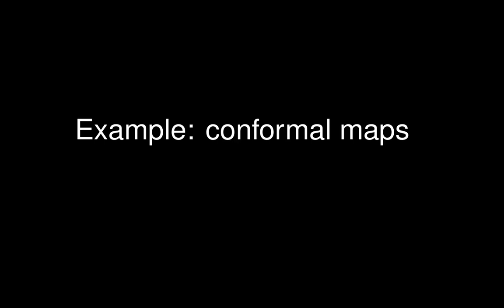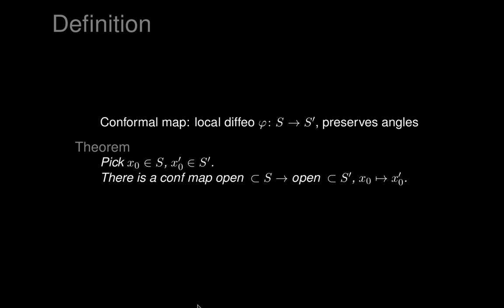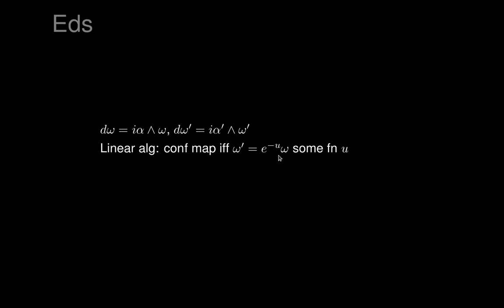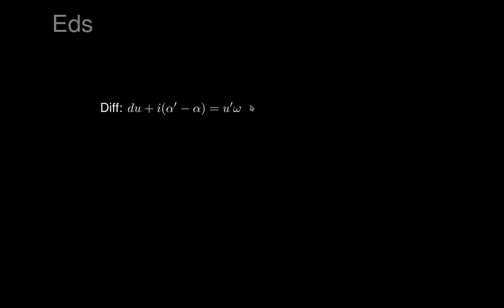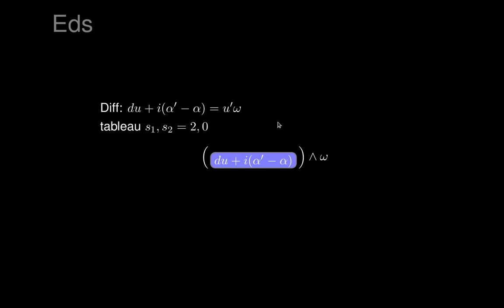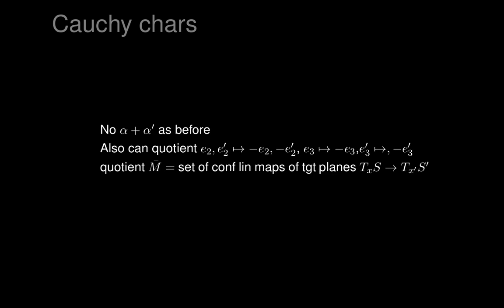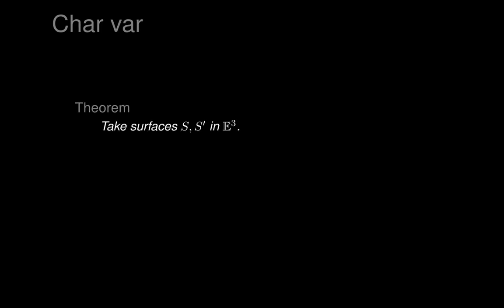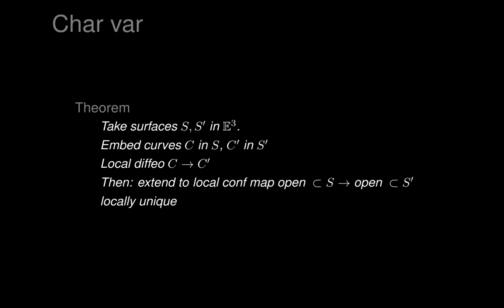eds lecture 17 2020 09 27 10 52 44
This is the seventeeth in a series of lectures on exterior differential system for students of mathematics, who are assumed to have previously studied differential geometry, including manifolds, smooth maps, vector fields and differential forms. Lecture notes are currently available gratis at the famous Kazakhi server